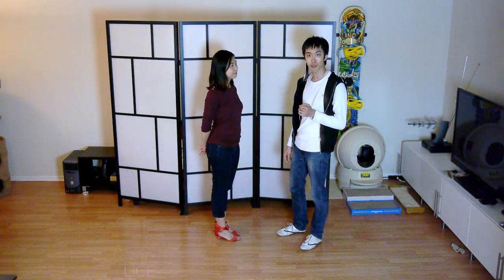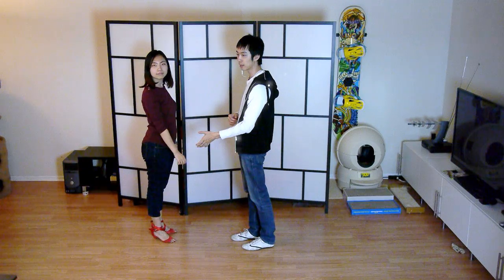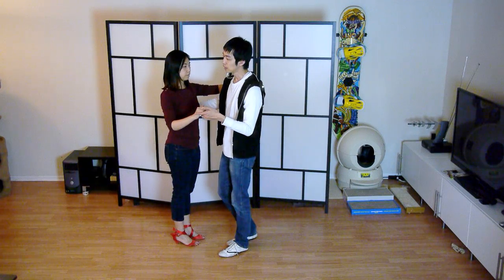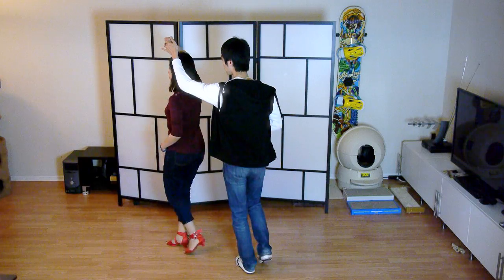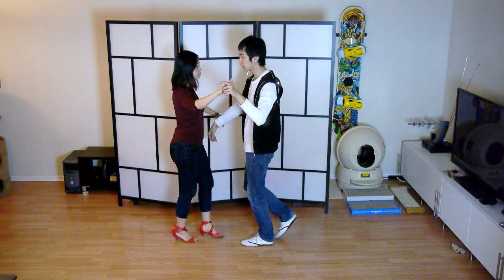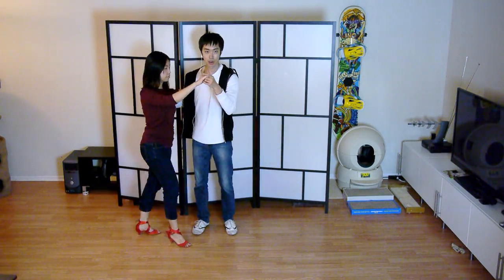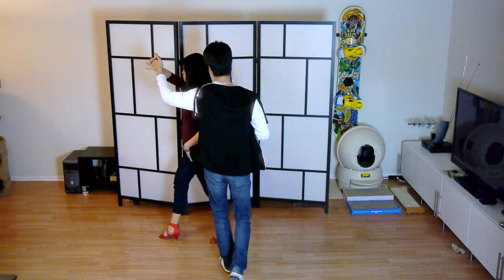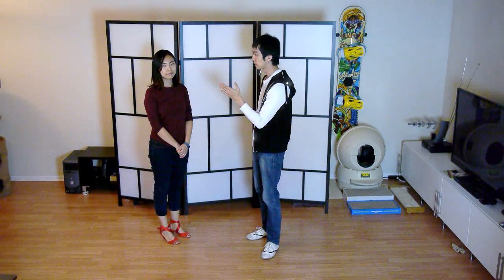SALSA ON2 - Partnerwork Basics Lesson 7 - Beginner Combo PT2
Learn how to do the basic steps of New York Style Salsa On2. In this lesson we show you how to do the next part of our beginner combo

This video series will demonstrate how to do the following 8 foundational steps listed below.

BEGINNER LEVEL 1 -
1. Basic Step
2. Cross body Lead
3. Traveling Left Turn (Inside Turn)
4. Right Turn in Place
5. Catwalk (Walk Through) & Left Turn
6. Open Break
7. Broken Left Turn
8. Traveling Right Turn (Outside Turn)

These videos are part of a progressive curriculum so each lesson builds upon the skills previously covered

"Cha Cha Fontanez" by Jimmy Fontanez/Media Right Productions

AND